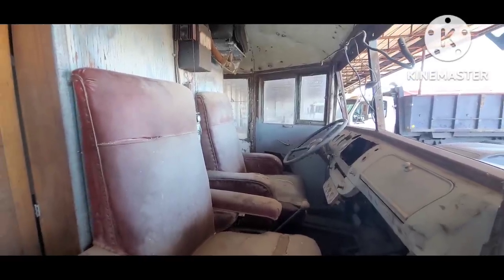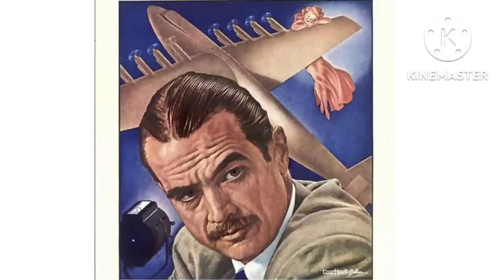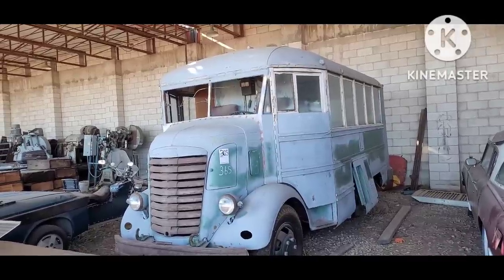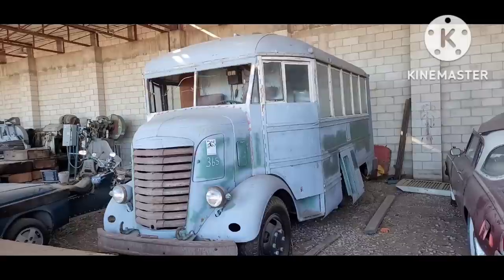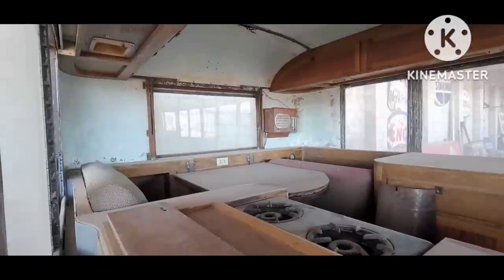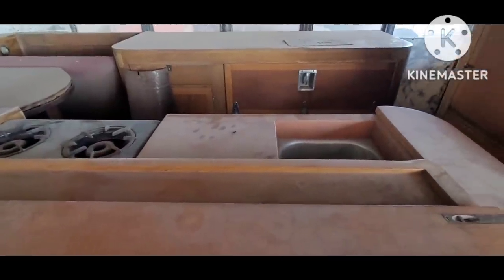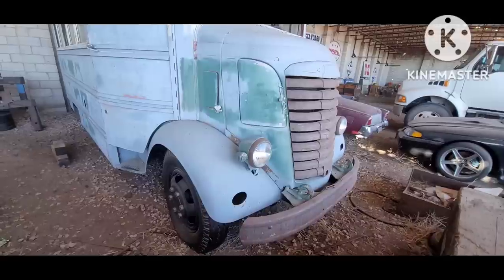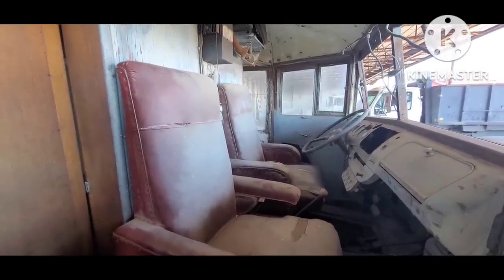Howard Hughes custom built this 1940 GMC bus for Movie Star Jane Russell at RKO Studios!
Mr. Goodpliers walks around a piece of cinematic and transportation history: This 1940 GMC bus which Howard Hughes had custom built for Jane Russell when she filmed on location during their time working at RKO Studios!